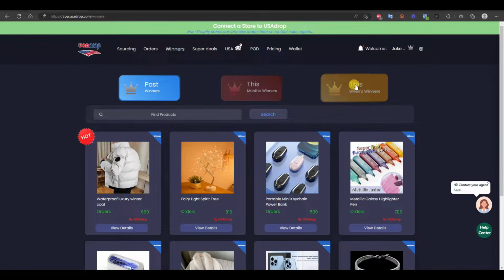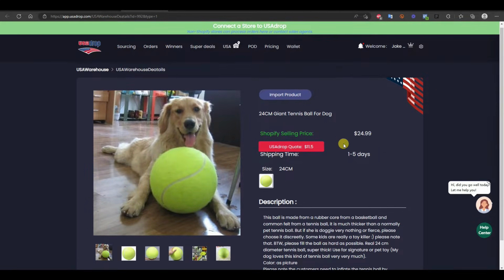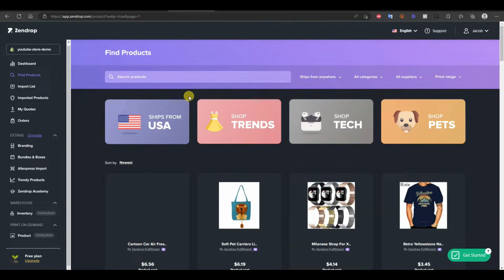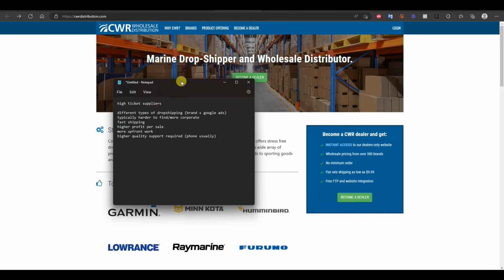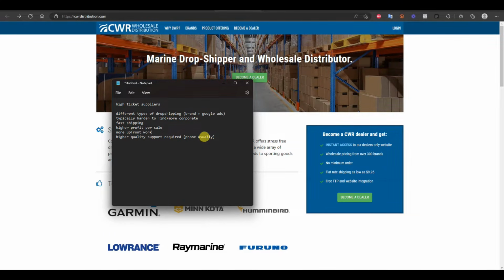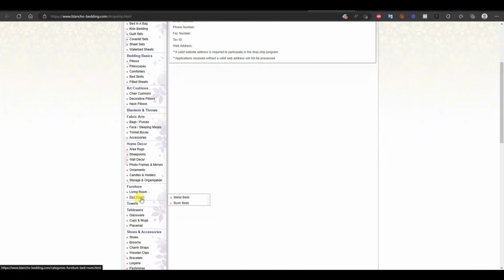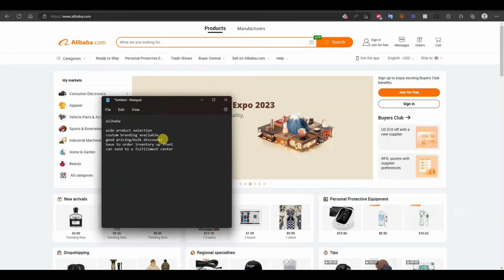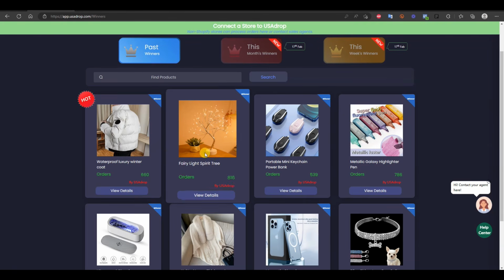Best Dropshipping Suppliers With Fast Shipping For 2023 (Under The Radar Suppliers)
In this video, I'm going to be showing you the best dropshipping suppliers to use in 2023. All if these suppliers can provide fast shipping times, and some type of unique edge like branding, or unique products.